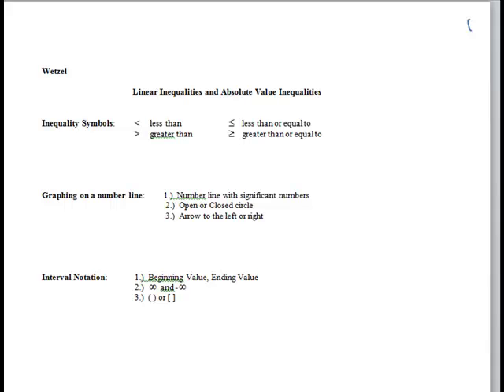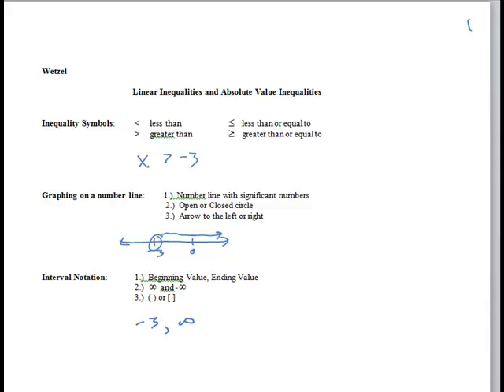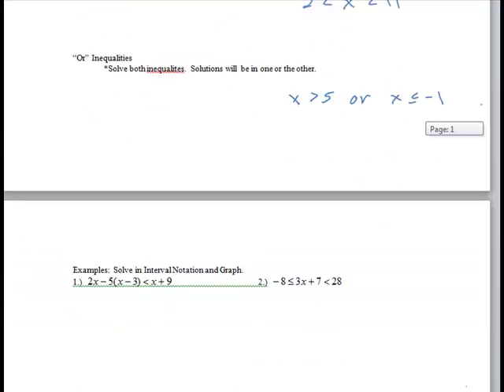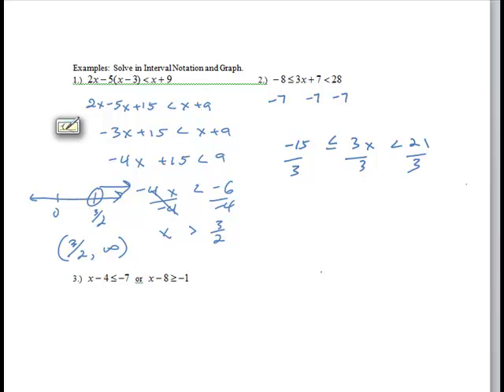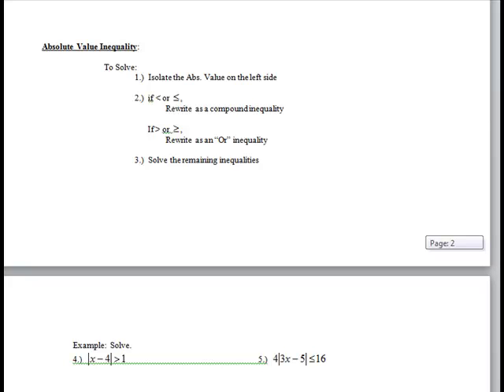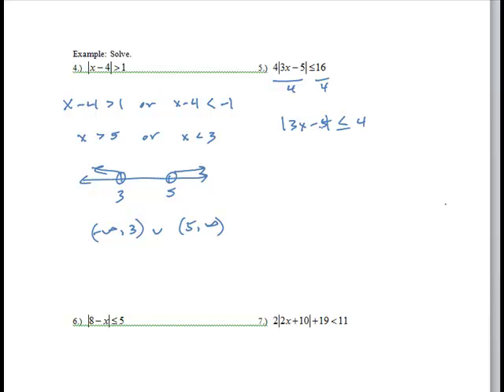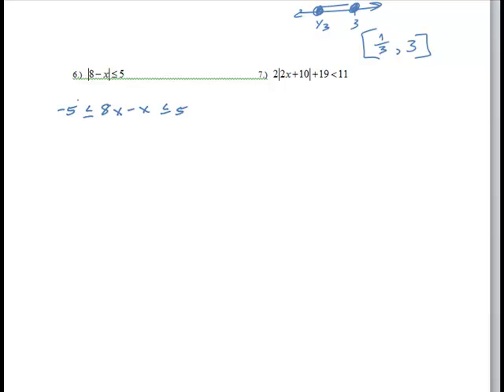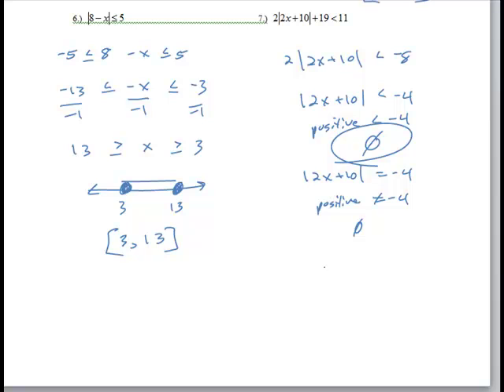8 2 Video